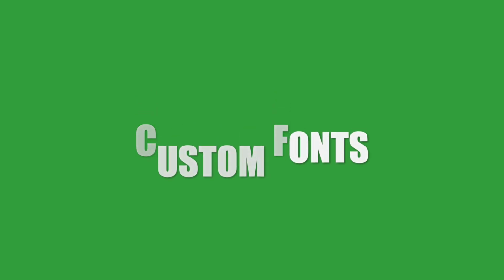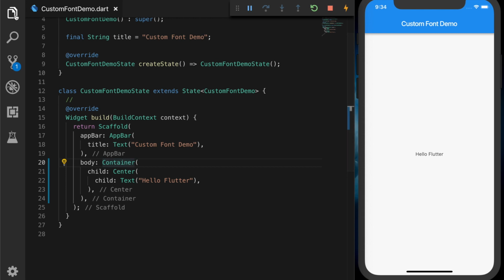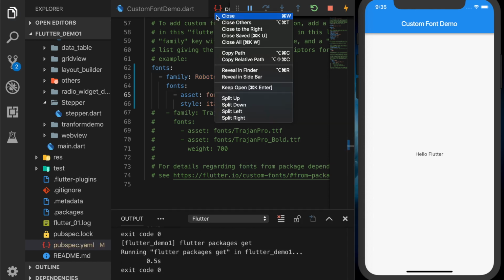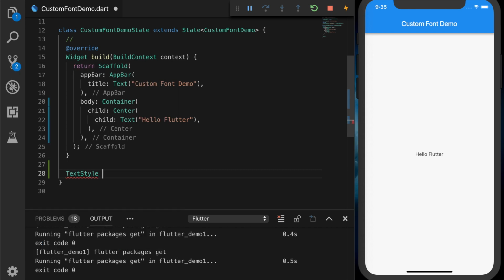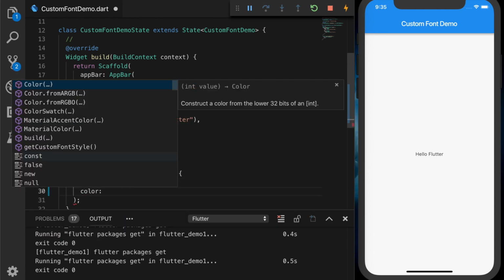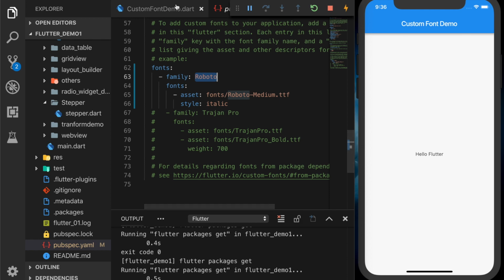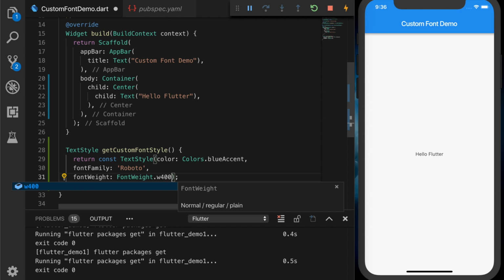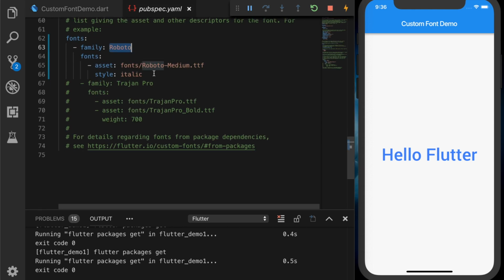Flutter Tutorial - Custom Fonts (coderzheaven.com)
Welcome to flutter tutorial,

This video shows you how to set custom fonts in your application.